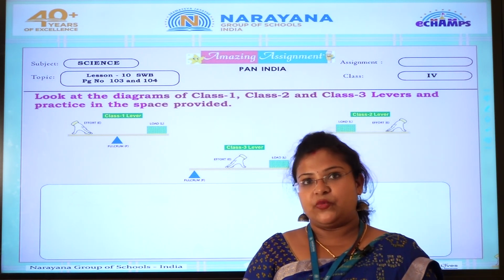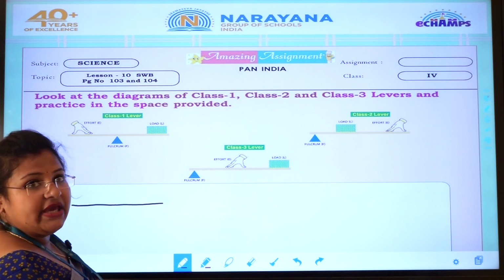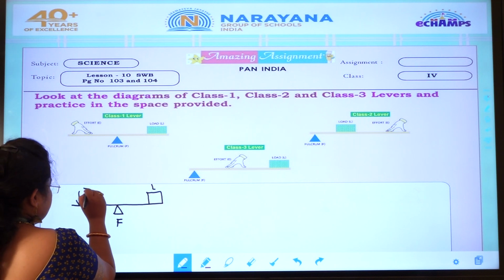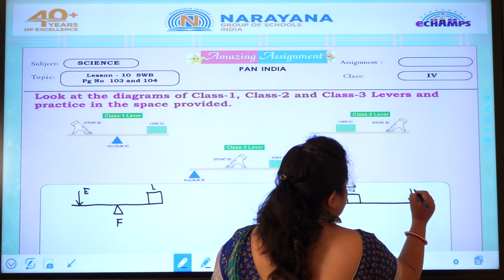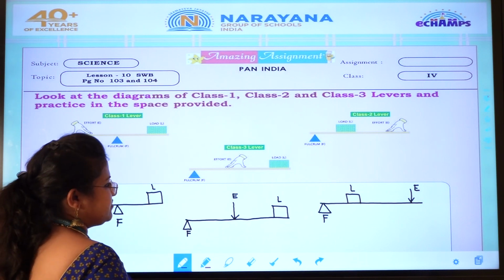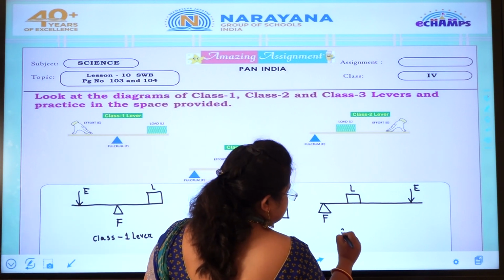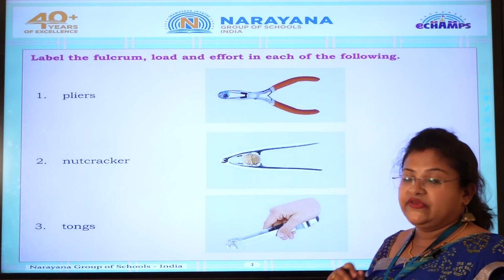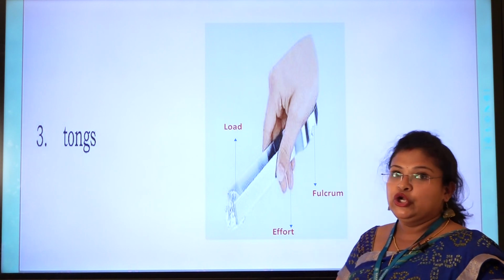23RD FEB PAN INDIA CLASS IV SCIENCE AMAZING ASSIGNMENT KEY